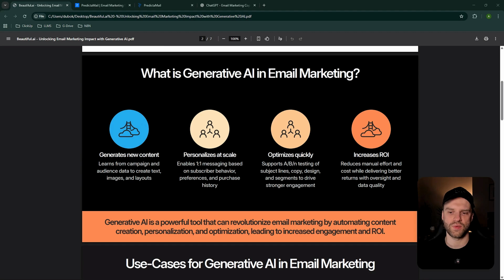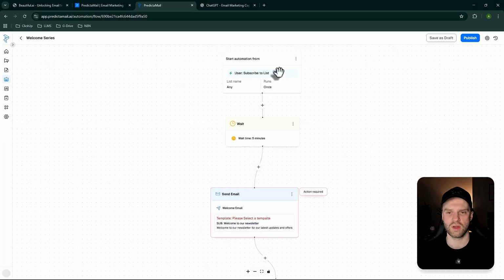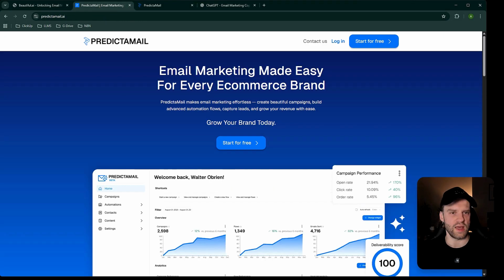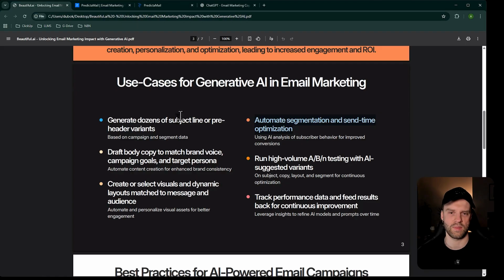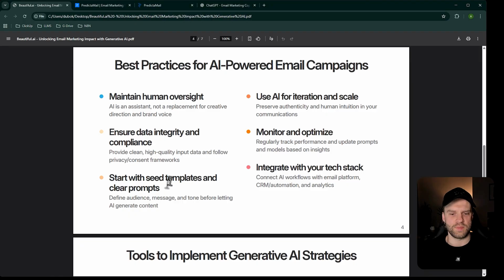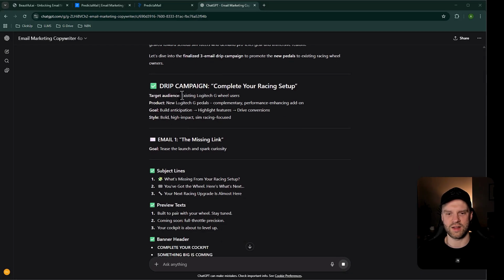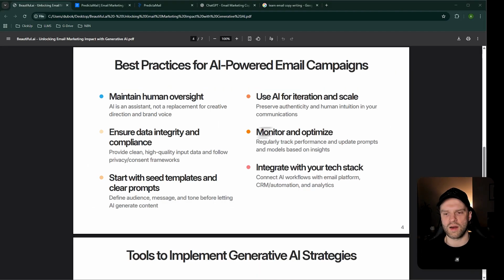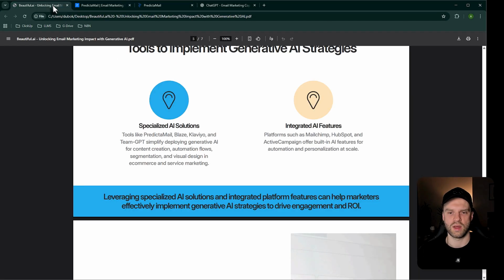Unlocking Email Marketing Impact with Generative AI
Struggling to start with email marketing and unsure how generative AI fits into it?
In this beginner-friendly walkthrough, I show you how to use AI tools like ChatGPT and Predictamail to plan, write, test, and optimize your email campaigns — even if you’re completely new.

🎁 FREEBIE: Get the PDF guide I use in this video as your step-by-step reference:

In this video, you’ll learn how to:
Use generative AI to analyze past campaigns and generate better subject lines, copy, and imagery
Personalize at scale based on behavior, preferences, and purchase history (with real examples from a racing wheel brand)
Run A/B tests on subject lines, copy, and layouts to quickly see what actually converts
Use AI to save time, reduce manual work, and increase ROI from your email marketing
Understand timing, segmentation, and send-time optimization so your emails actually get opened
Apply key best practices, including human oversight, GDPR / CAN-SPAM awareness, and using templates + GPTs to speed things up

🔧 Tools & concepts discussed:
Predictamail – AI-powered email marketing platform
ChatGPT & custom GPTs for email copywriting
A/B testing (subject lines, copy, layouts, segments)
Automation tools (Zapier, Make, n8n)
Basic overview of GDPR, CASL, and CAN-SPAM for email compliance
Starter CRM ideas for small brands

Whether you’re running ecommerce, DTC, content creation, or a service business, this video will help you:
Build your first AI-assisted email marketing campaign
Understand how to read metrics like open rates and click rates
Start thinking like a marketer while letting AI handle the heavy lifting

📌 Timestamps
0:00 Intro, who this is for & free PDF
1:01 Pillar 1 – Generating new content with AI (using past campaign data)
3:02 Pillar 2 – Personalization at scale & customer journey automations
5:33 Pillar 3 – A/B testing subject lines, copy, layouts & timing
7:54 Pillar 4 – Increasing ROI + practical AI use cases & send-time optimization
10:55 Best practices, compliance (GDPR / CASL / CAN-SPAM), tools, stack & wrap-up